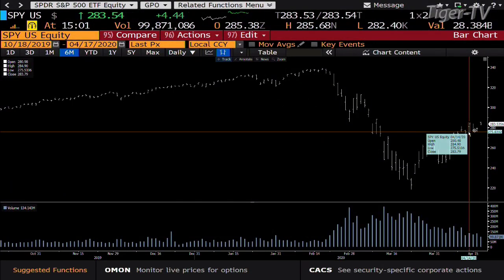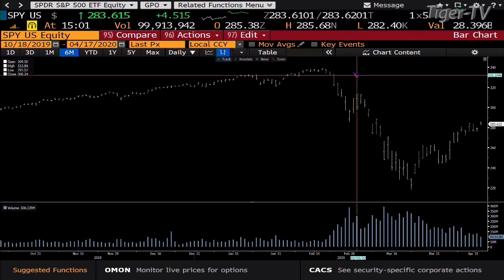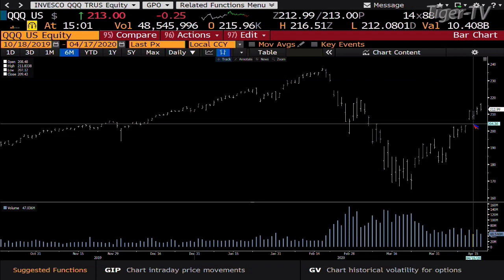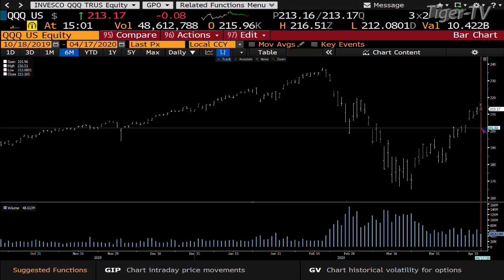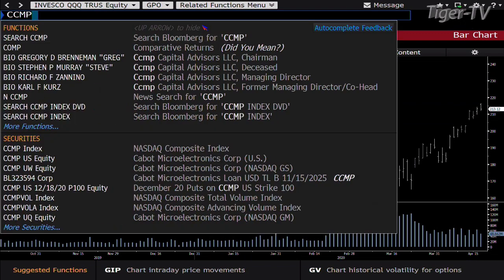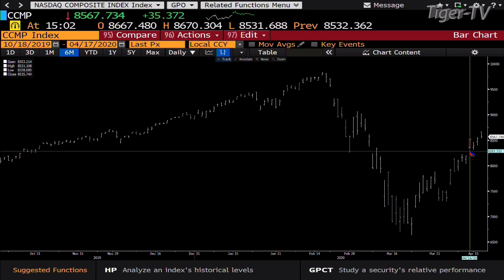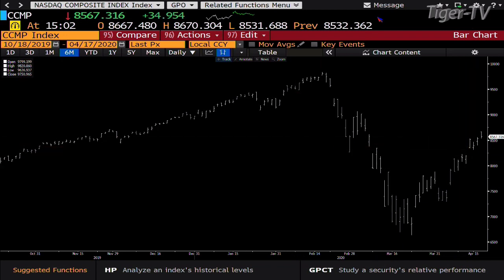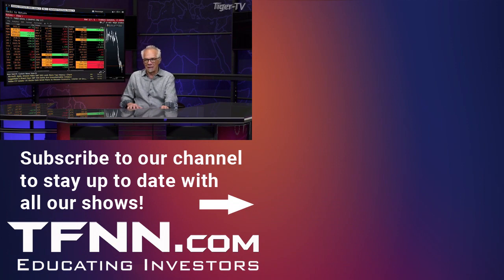April 17th, 3PM ET Market Update on TFNN - 2020